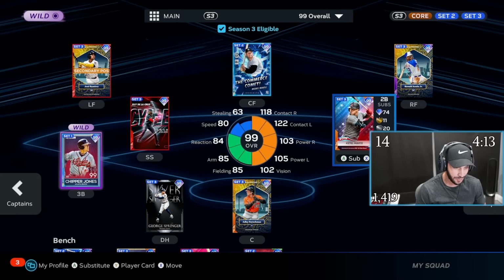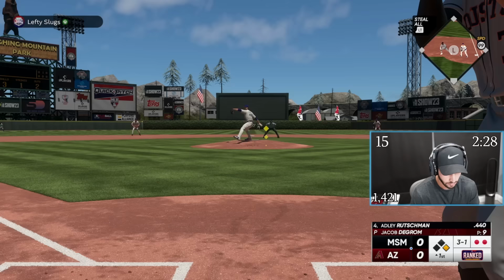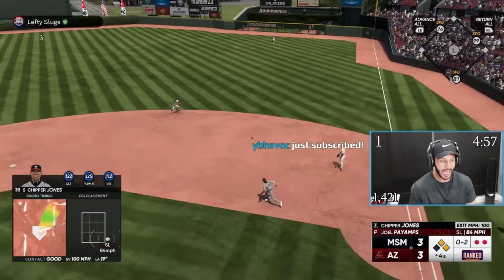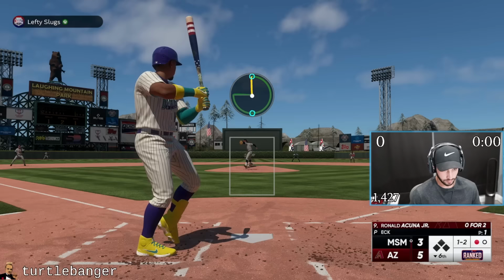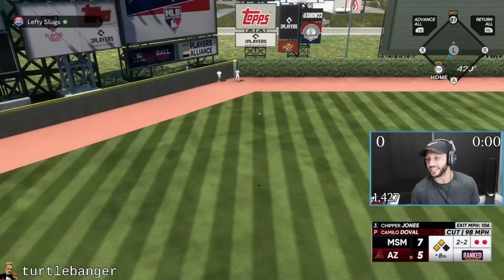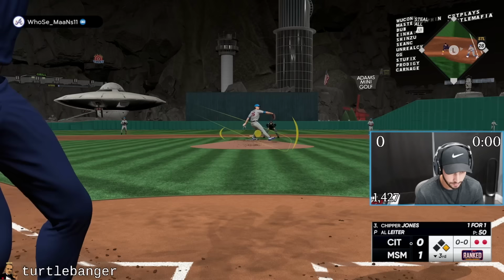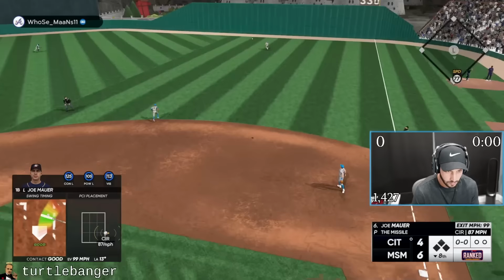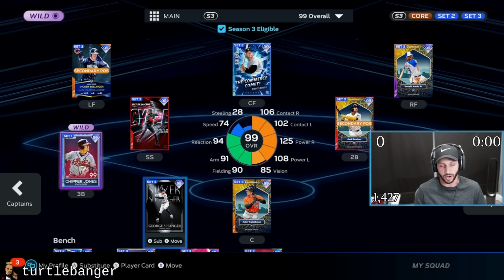The Best George Springer Card We've Ever Gotten!